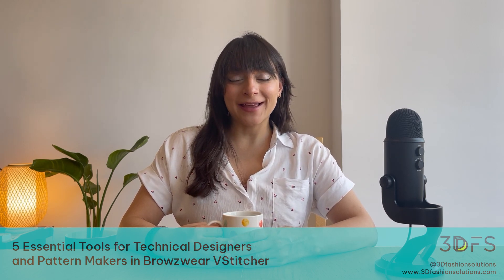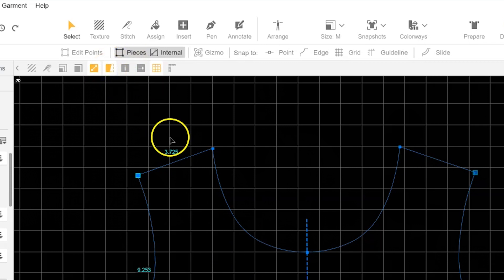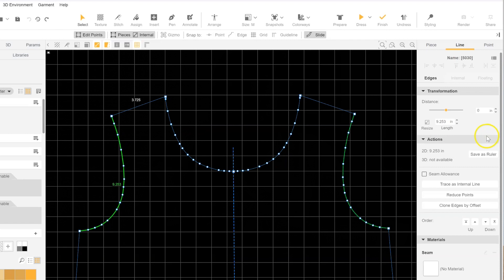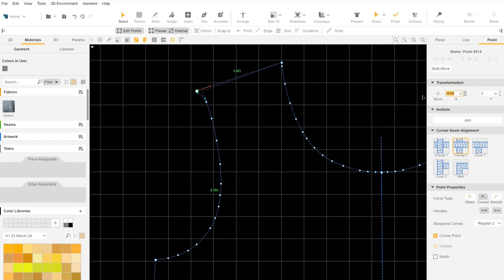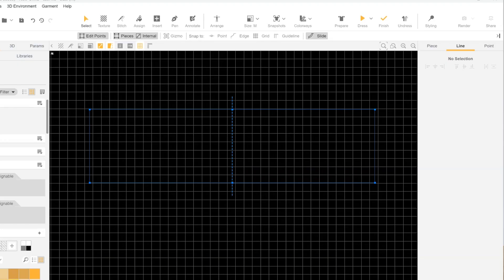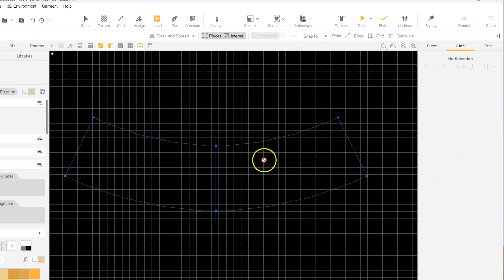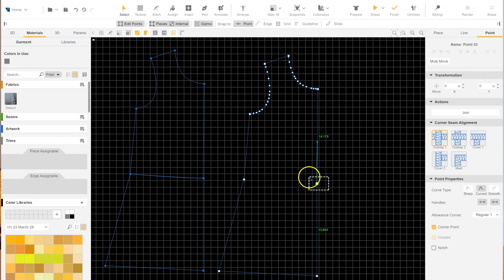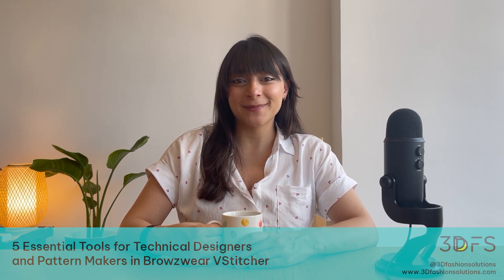5 Essential Tools for Techical Designers and Pattern Makers in Browzwear VStitcher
What's covered in this video:
5 essential tools for technical designers and pattern makers in Browzwear VStitcher

- Trace changes
- Slide tool
- Multi-move tool
- Slash and spread tool
- Merge tool